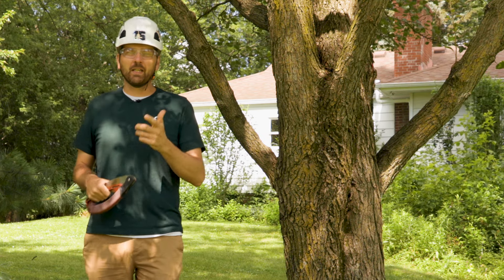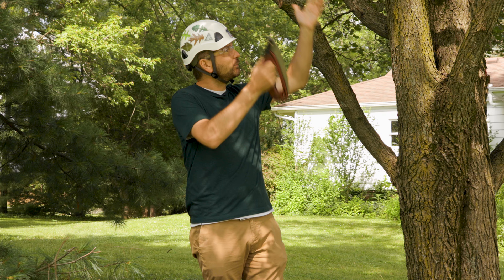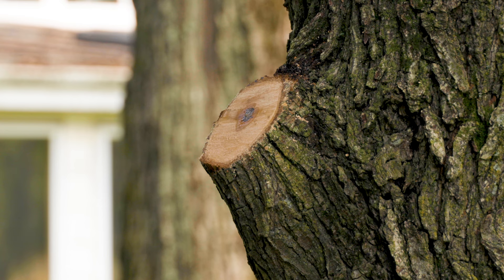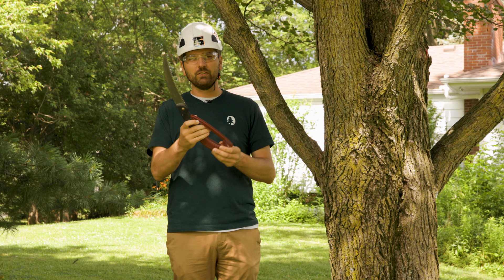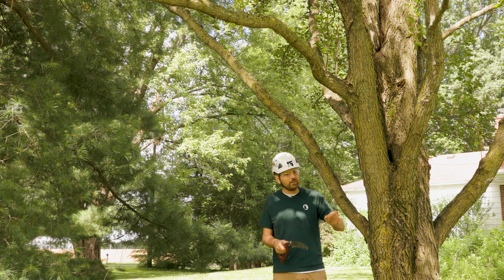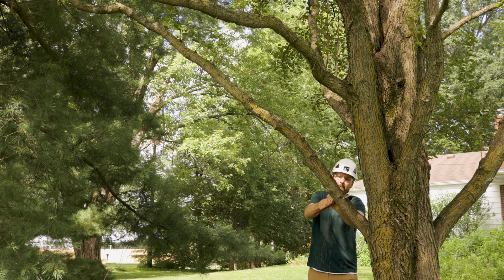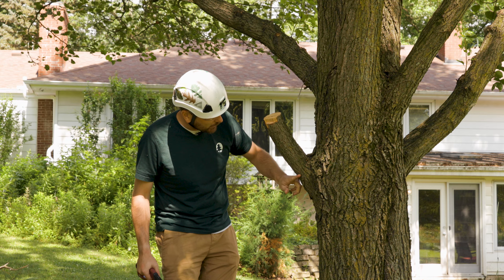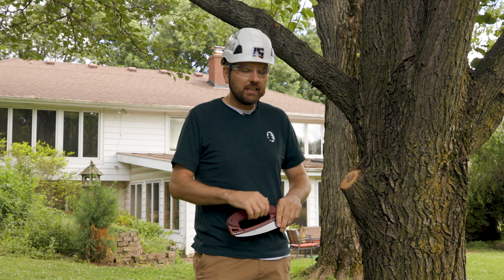How to Prune a Tree Using the 3 Cut Method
The 3 Cut Method Arbor Ed Article by ISA Certified Arborist Mike Wilson

In this video, Kenny, our Marketing Director here at Russell Tree Experts, shows you how to prune a tree using the 3 cut method! This is a brief introduction to tree pruning (and not tree trimming) to help you remove that pesky limb that keeps hitting you when mowing your lawn or that keeps hitting your car when pulling into the driveway.